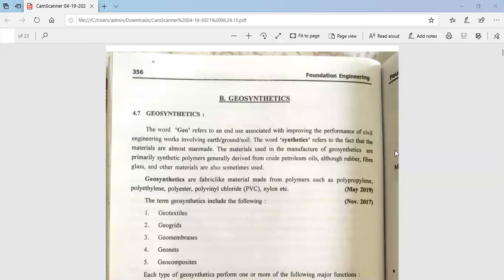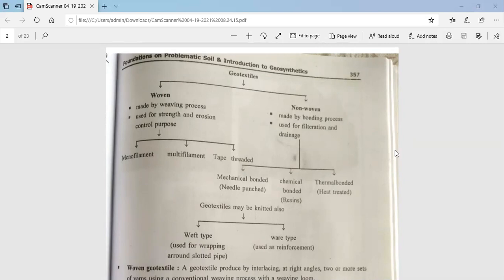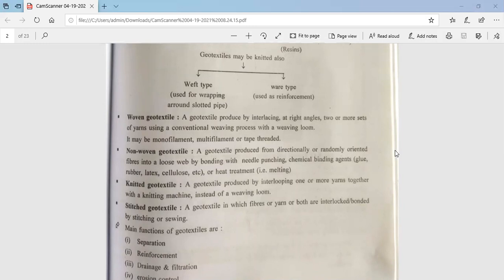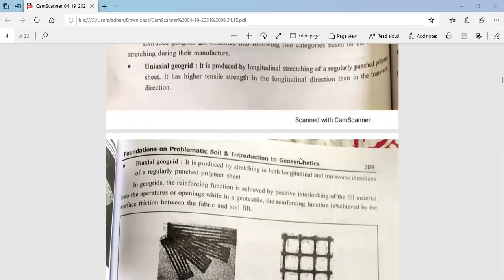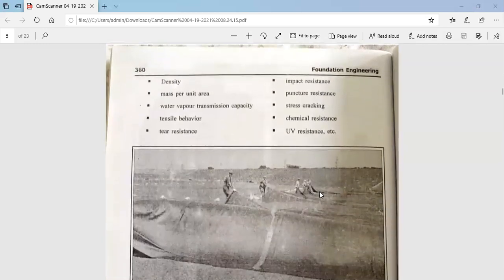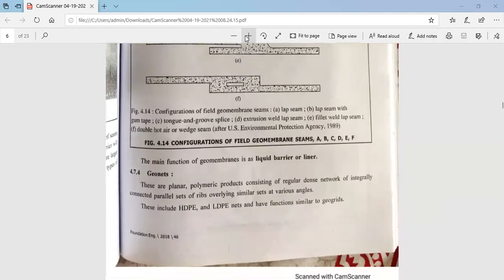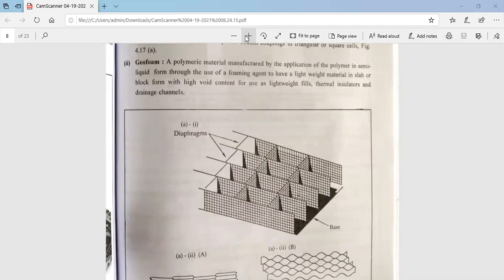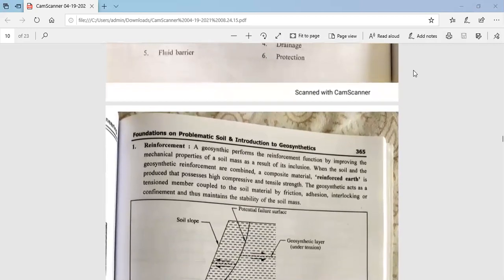FE | 2180609 | LECTURE : 33